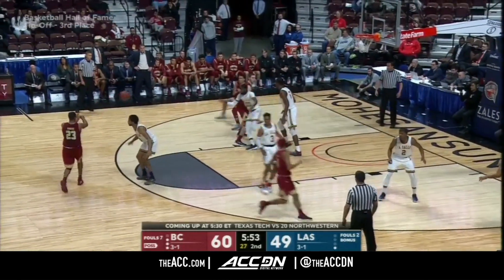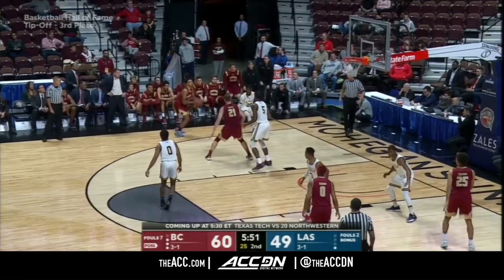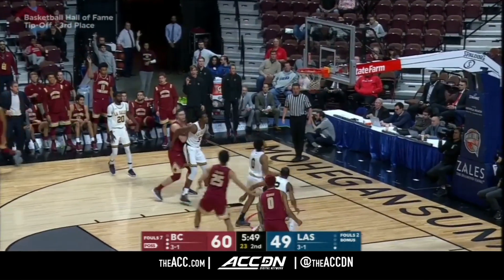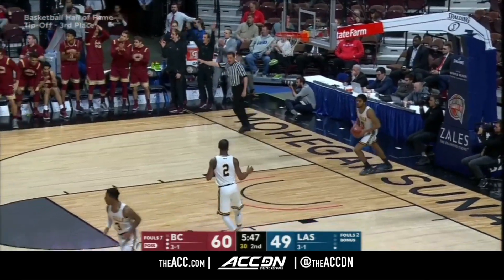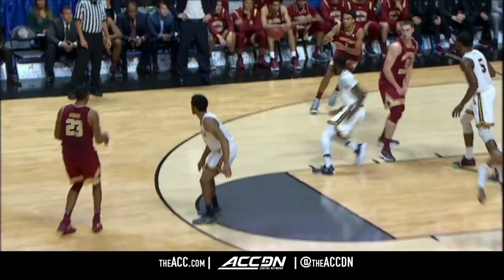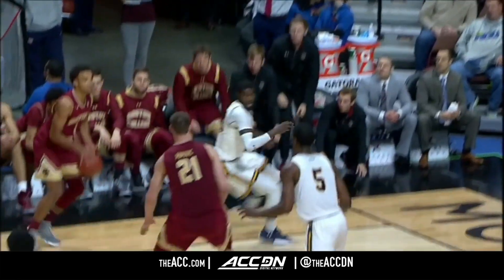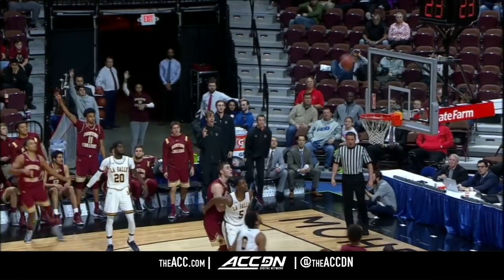Boston College vs. La Salle Basketball Highlights (2017)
Boston College vs. La Salle: Jerome Robinson tallied a season-high 25 points to help Boston College top La Salle 82-61 on Sunday. Nik Popovic added 18 points, Ky Bowman had 13 and Deontae Hawkins notched a 12-point, 11-rebound double-double, his second of the season. With the win, the eagles moved to 4-1 on the season.